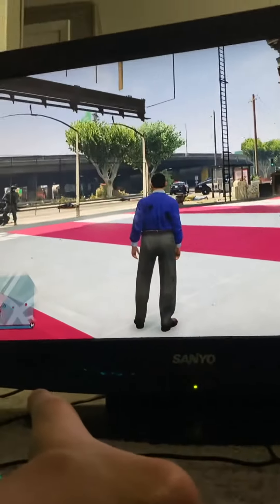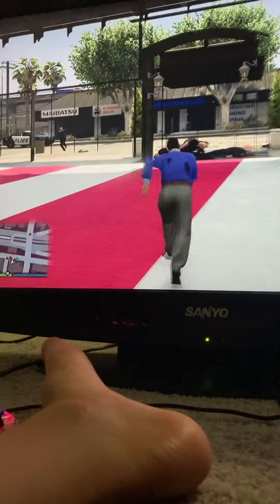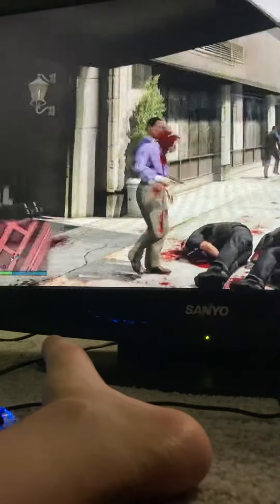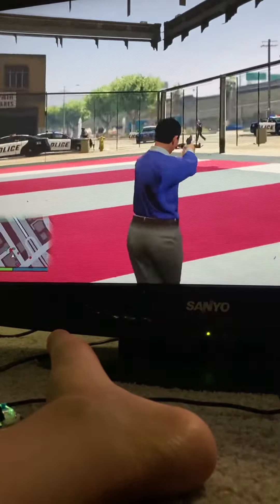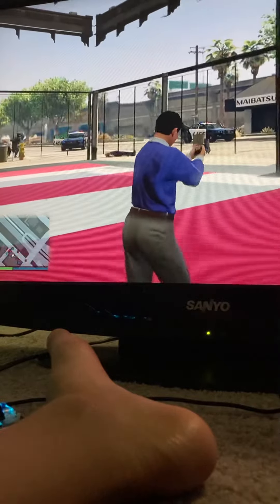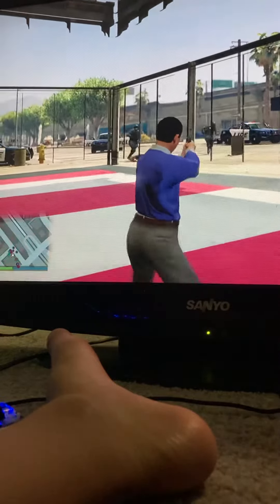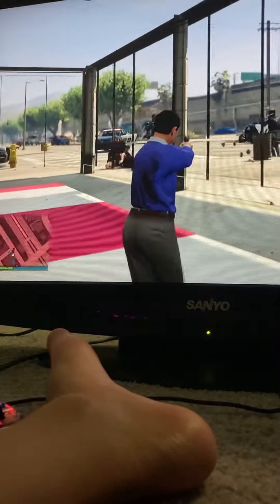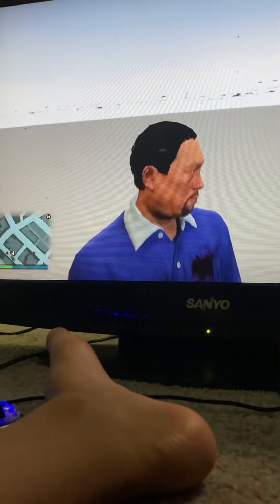How to get inside buildings working on GTA Xbox PS4 2021